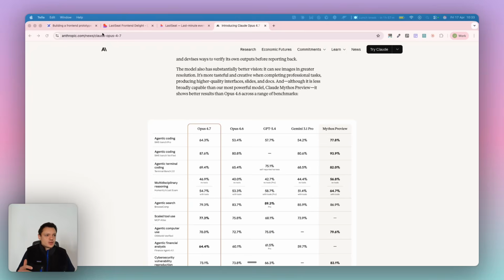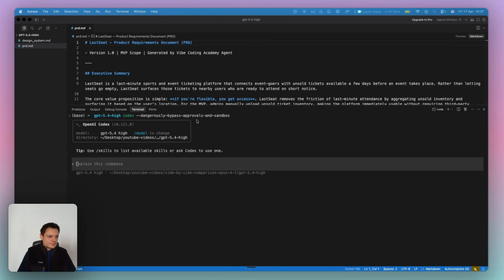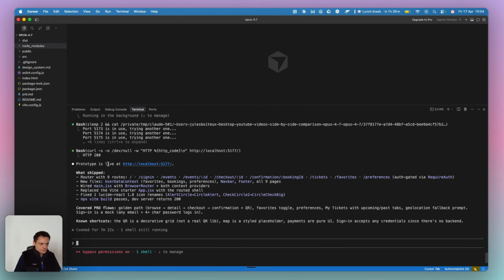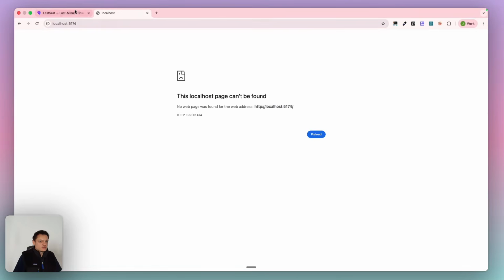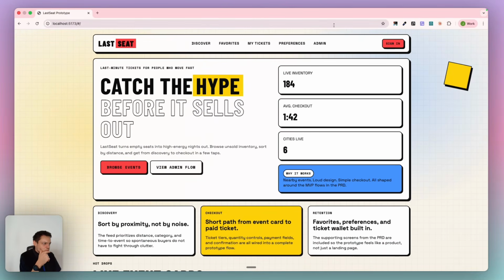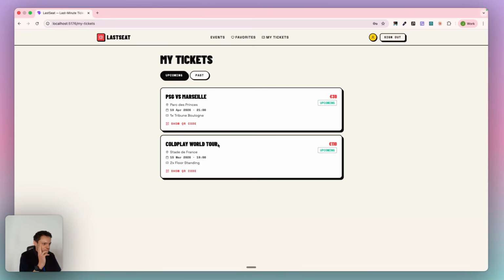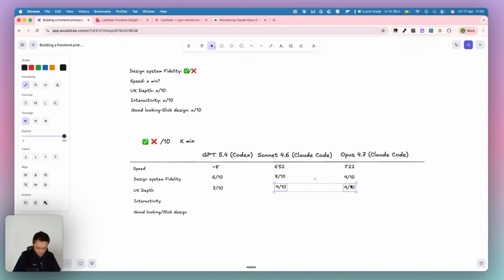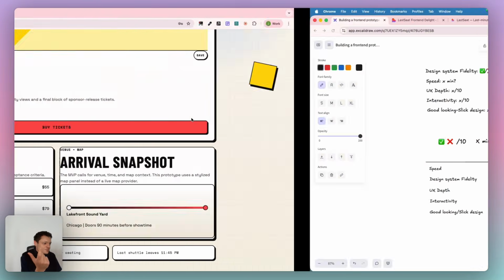Claude Opus 4.7 Is Here: I Vibe Coded a Ticketing App to Test It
Same PRD. Same design system. Three models. I vibe coded a ticketing app prototype with Claude Opus 4.7, Sonnet 4.6, and GPT 5.4 to see which one actually nails the front-end.

Chapters:
00:00 Why Opus 4.7 matters for vibe coding
00:37 The ticketing app test setup
01:18 Three Codex projects, one shared PRD
04:53 Opus 4.7 ships the best UI
06:46 GPT 5.4 misses basic design details
08:36 My scoring rubric for each model

You will learn exactly how Opus 4.7 compares on design fidelity, checkout flow depth, and interaction polish so you can pick the right model for your next build.